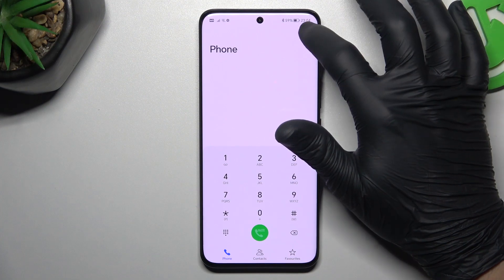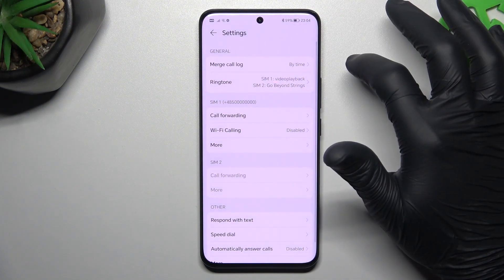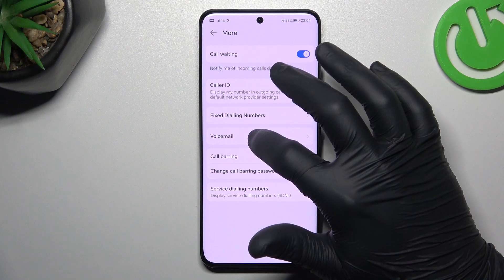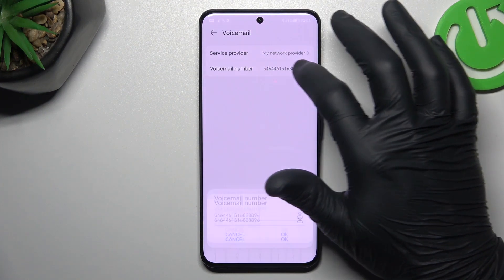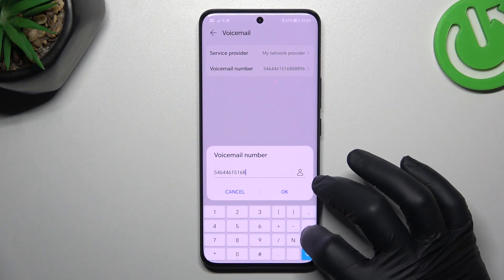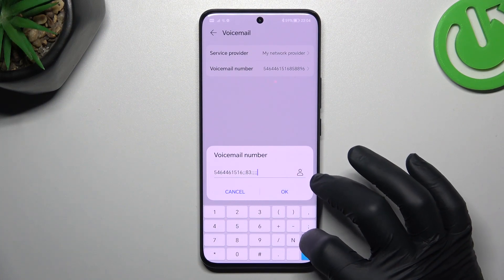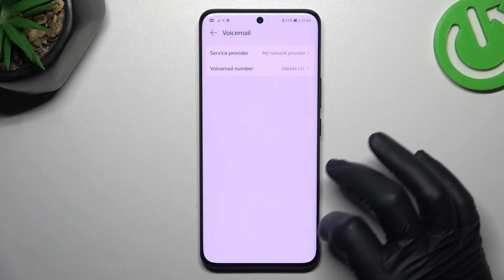How to Set Up Voicemail Number in HONOR 90 – Voicemail Number Option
If you'd like to set up the voicemail number in your HONOR 90, then here we are coming to show you how to do it! In the above tutorial, we would like to guide you to a proper section, which will allow you to easily set up the voicemail number. So let's follow all the shown steps and accomplish this operation on HONOR 90!

How to set voicemail number in HONOR 90? How to use voicemail number in HONOR 90? How to activate voicemail number in HONOR 90? How to turn on voicemail number in HONOR 90?